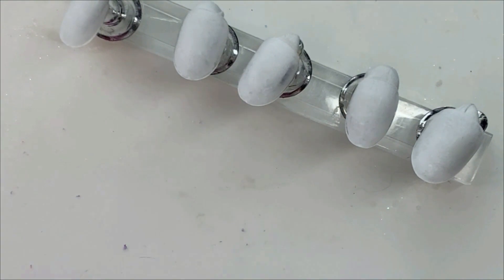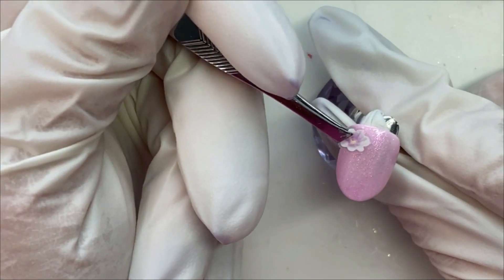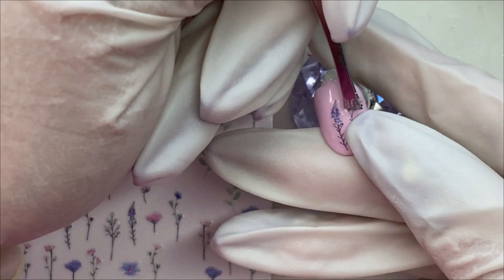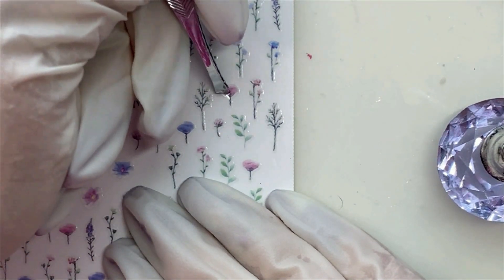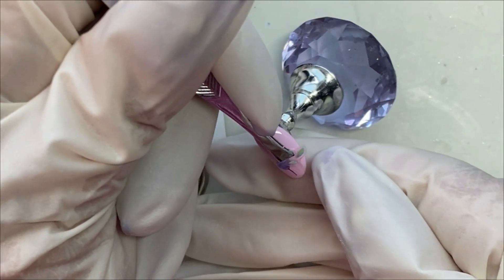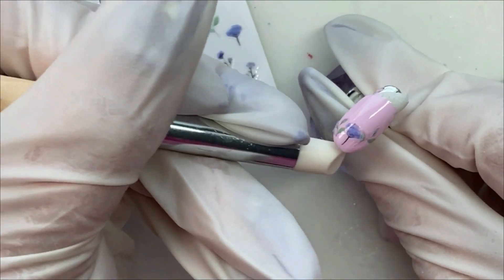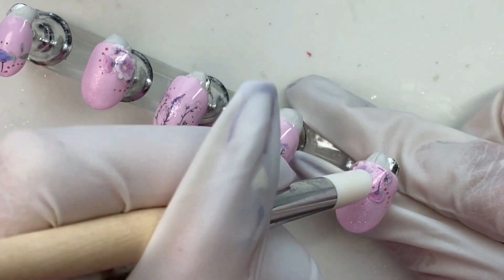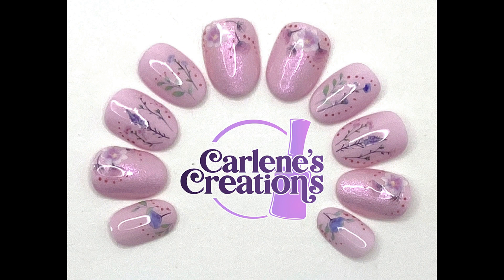Watch Me Work: Wild Flowers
This is a quick & easy short set any skill level can do.

Tutorial covers sticker placement.

Materials used: Polish - Beetles a482, 851, 394
                            Tempered top coat
                            Flower stickers HANY1-183